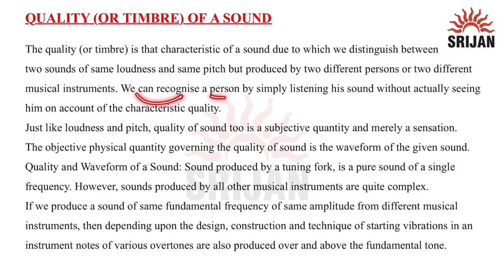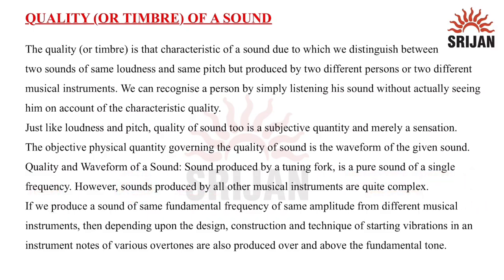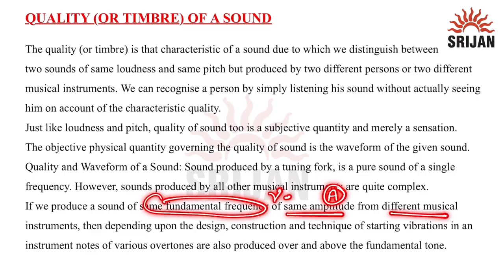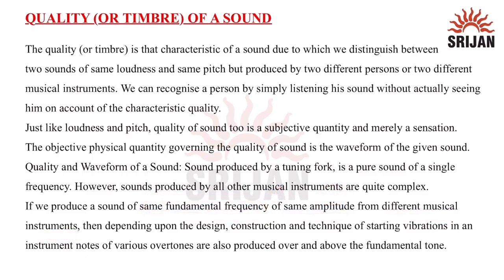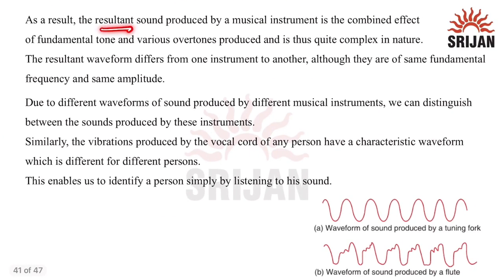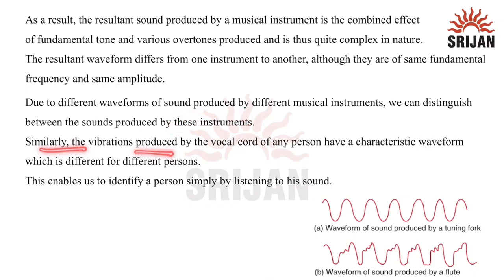11. Quality (Or Timbre) of Sound